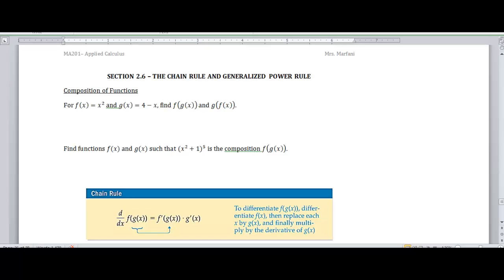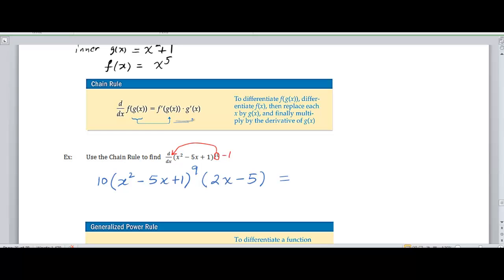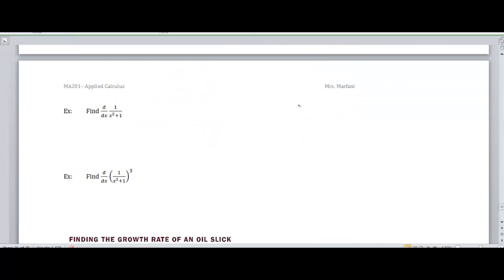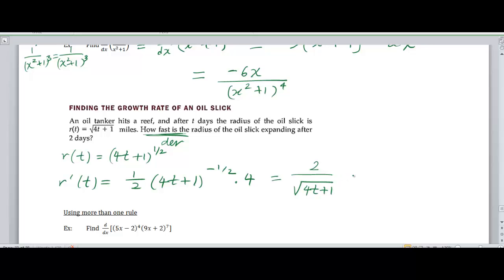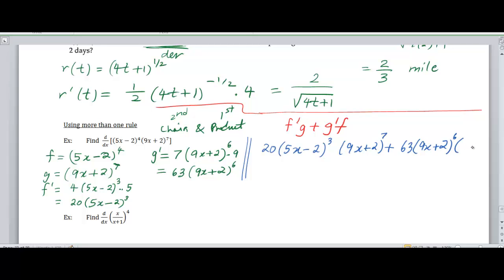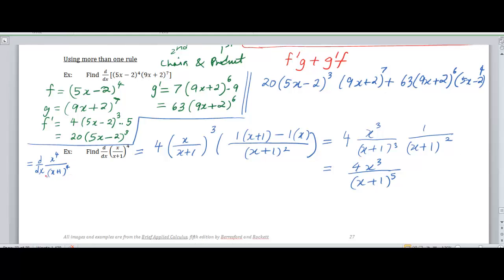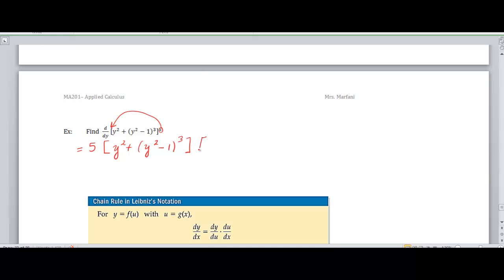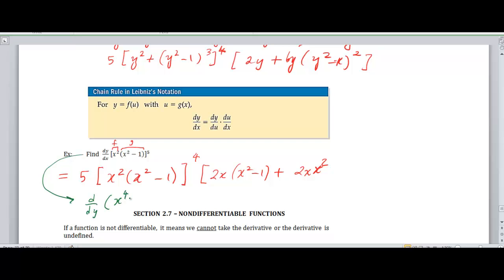AppCalc Sec 2.6: Chain Rule